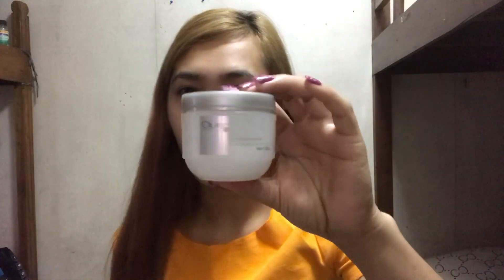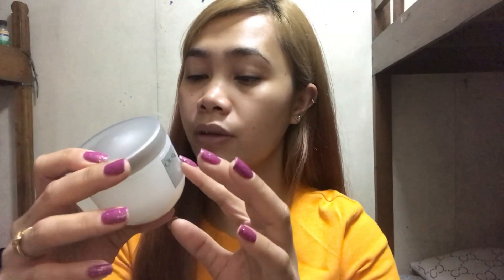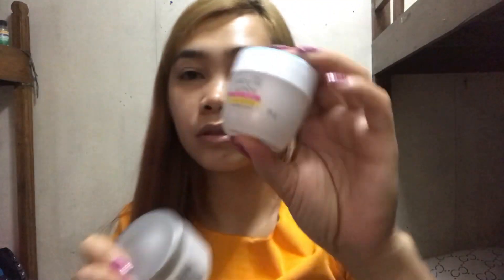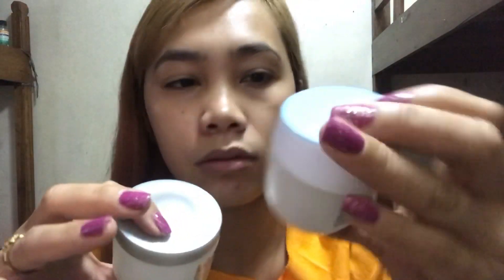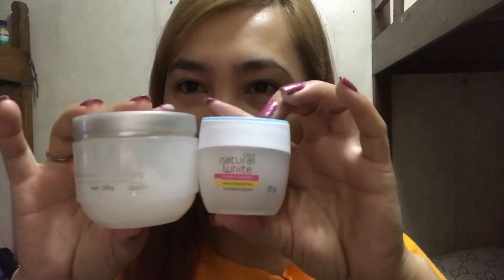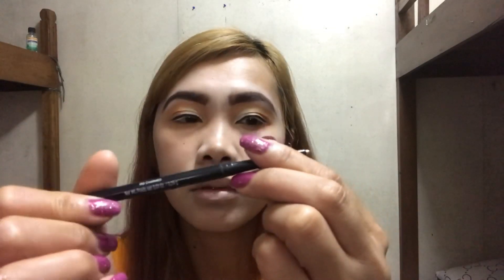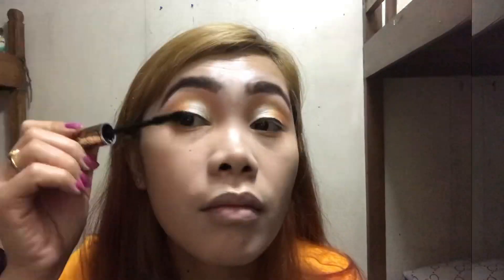🌻Sunshine | Yellow make up tutorial 🌻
Sunshine | yellow make up tutorial/ twist charrrrr🌻🌝